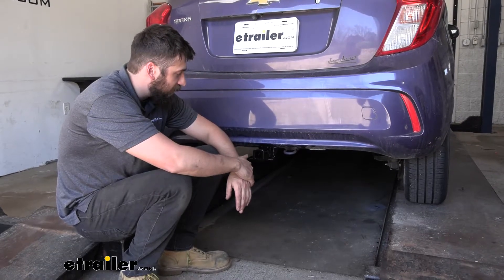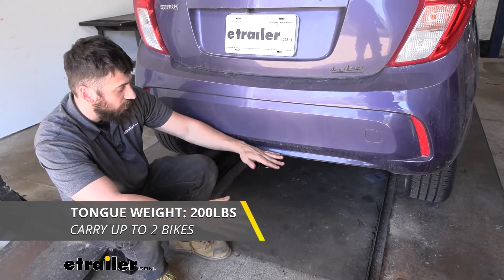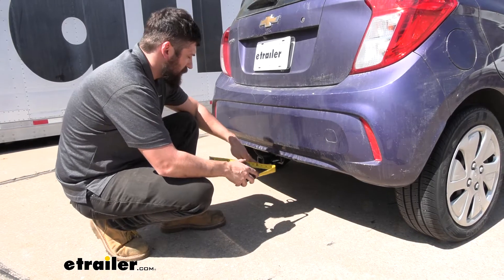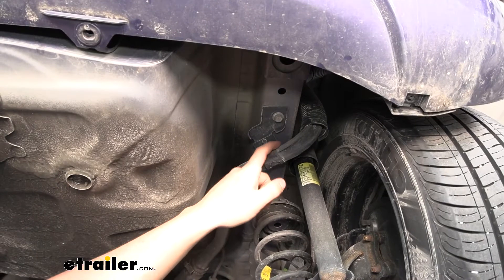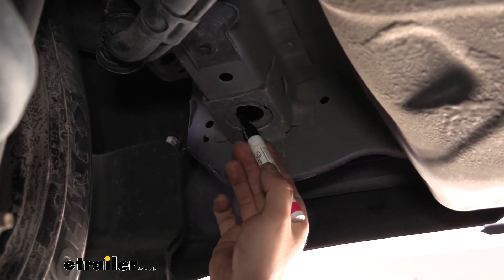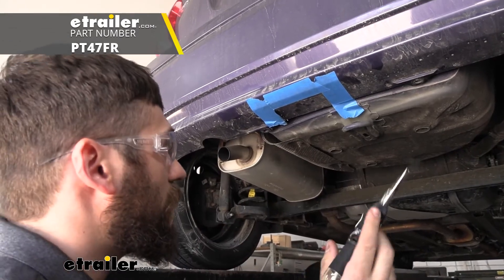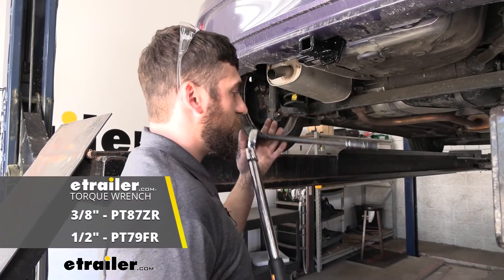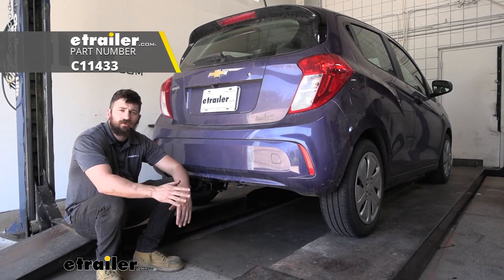etrailer | Installation Guide for the Curt Trailer Hitch Receiver on a 2017 Chevrolet Spark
Hey everybody, how's it going Today, we're gonna be going over and showing you how to install the Curt Trailer Hitch Receiver here on a 2017 Chevrolet Spark. So, this is what our trailer hitch is gonna look like installed. It actually has a hidden design. And what this means is the cross tube is gonna be tucked up behind the bumper here. So, the only thing we're gonna be seeing, is the actual receiver tube opening. This does a couple of things for us.

Number one, it provides us with the best overall appearance here. It's definitely more of a factory-like appearance. And number two, because the receiver tube is tucked so closely to the bottom of the bumper, we're not gonna have that much reduced ground clearance. So, if we take a closer look at the actual receiver tube, number one, we're gonna see this nice rounded collar on the outside. Now, a lot of the other trailer hitches, for the class one at least, don't use this rounded collar.

So, I do like the Curt does this. Number two, we're gonna have a nice shiny black powder coated finish, which is gonna do a great job of protecting our hitch from rust and corrosion, being that it's on the underside of the vehicle here. So, adding a trailer hitch to your Spark is an excellent option. It really makes your vehicles that much more versatile. Now, we can use our trailer hitch for a number of different things.

Whether we wanna tow a trailer, or we wanna hit the trails with a bike rack, or just simply free up some space inside the vehicle, we can easily attach a cargo carrier. Now, say we do wanna tow, we are gonna be limited to 2000 pounds for the gross trailer weight rating, which is the amount we can pull outward on our fully loaded trailer. We're also gonna have a 200 pound tongue weight rating, which is the downward force on the receiver tube. Now keep in mind, these are just ratings for the trailer hitch, which is actually tested separately of the vehicle. So, you'll need to verify in your vehicle's owner's manual, what the towing capacity is, assuming the vehicle can tow a trailer, and go by the lower of the two rated components.

So, we have a class one rating with a 1 1/4 inch by 1 1/4 inch receiver tube opening. This is gonna give us plenty of options to choose from, for bike racks or cargo carriers. You do however need to make sure that the accessory is class one rated, because that's what our hitch rating retains. So, on the side of the receiver tube opening we're gonna have a 1/2 inch diameter hitch pin hole, which will accept a 1/2 inch diameter hitch pin and clip. Keep in mind, these are sold separately. We have locking options at etrailer as well. I will say that most bike racks and cargo carriers, however, do come with their own hitch pin and clip. So you might not need one. Welded to the bottom of the receiver tube, we're gonna have our safety chain loops, which, believe it or not, will still work with these larger clevis style hooks, as well as these smaller s-type hooks. So, now we have a couple of measurements for you. They're gonna help you when you're selecting your hitch mounted accessories. The first one I like to do on some of these lower ground clearance vehicles, is the ground clearance to the bottom of the trailer hitch. That's gonna be 10 1/2 inches. The next thing I like to do, is give you the distance from the ground to the top inside edge of the receiver tube. That's gonna be about 12 1/4, and that'll be useful when you're selecting your ball mount. That way you can get the correct rise and drop to tow your trailer level. Finally, we have the distance from the center of the hitch pin hole to the outside edge of the bumper. That's gonna be right at two inches. And that measurement there will be useful when you're selecting your folding accessory, so you can make sure that, while they're in the stowed position, that they don't contact the bumper. So, in regards to installation, this one's pretty simple. Definitely something you guys can do at home by yourselves. You don't need a lot of mechanical knowledge, and you don't really need a lot of specialized tools. A basic socket set will allow you to get this job done. Let's go ahead and show you how now. So, to start our installation, we're gonna come underneath our vehicle here. And in the center, we're gonna have these two plastic push pin fasteners we need to remove. And then on the outside, we're gonna have a couple of screws, which we